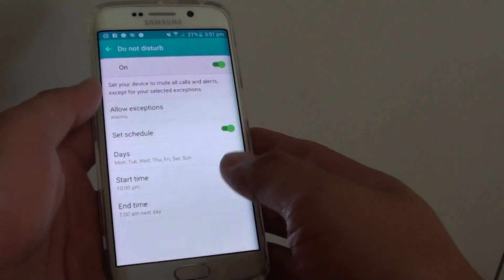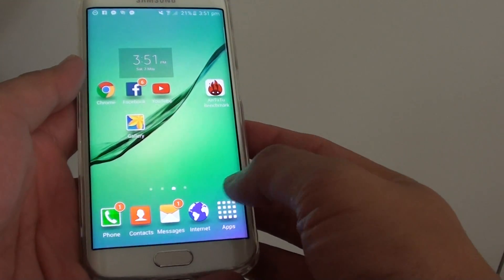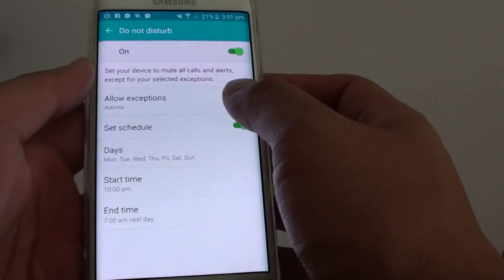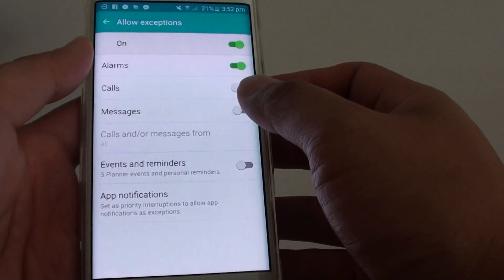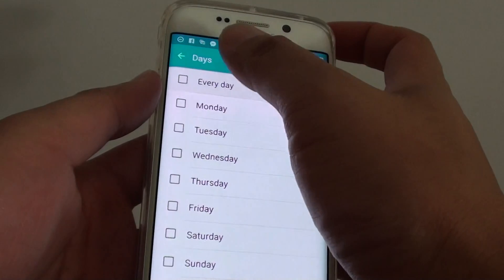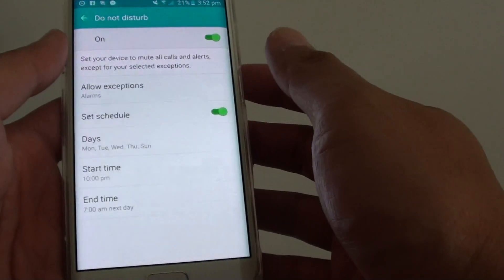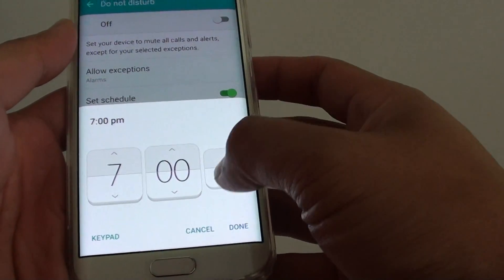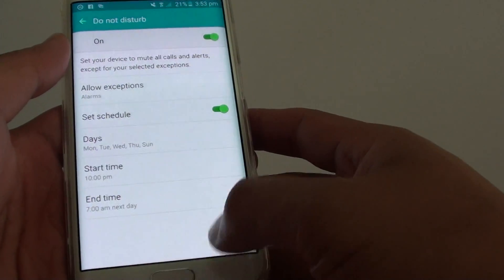Samsung Galaxy S6 Edge: How to Turn on Do Not Disturb for Good Nite Sleep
Learn how you turn on Do Not Disturb for a good nite sleep on the Samsung Galaxy S6 Edge.

You can also set which day to make it active, as well as set exception as to which app can send notification.